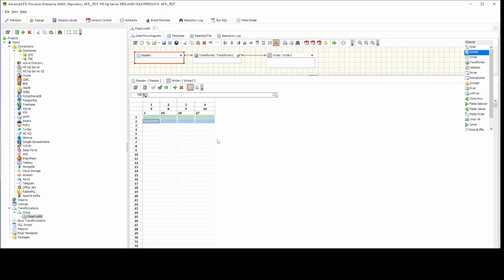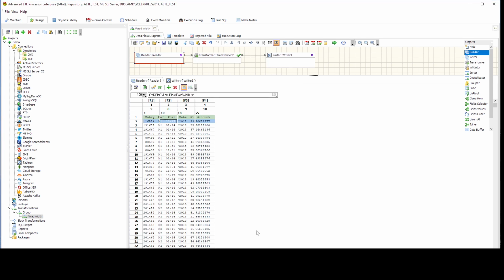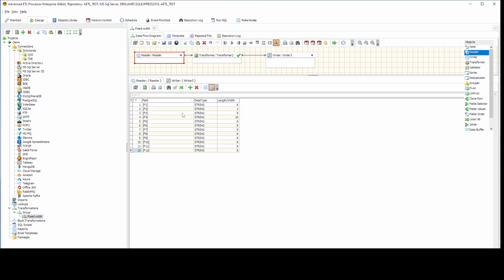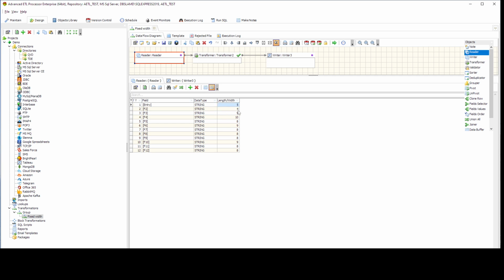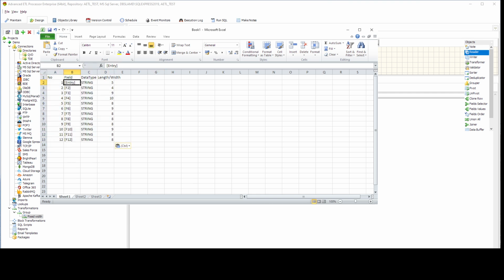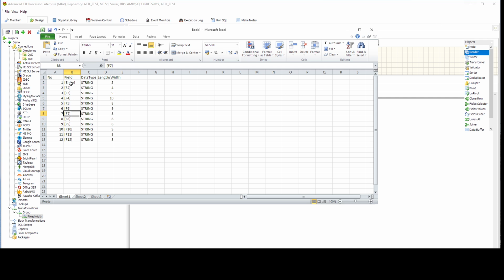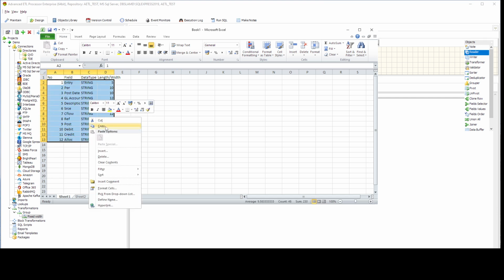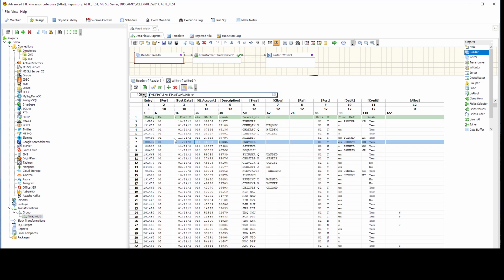Working With Reader (Fixed Width Text Files) | Advanced ETL Processor Tutorial 🎥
Handling very wide fixed-width files can be quite challenging, particularly when they contain numerous fields. In this tutorial, we’ll show you how to tackle this task using *Advanced ETL Processor*.

📌 *Got questions?*
Ask them on our support forum!